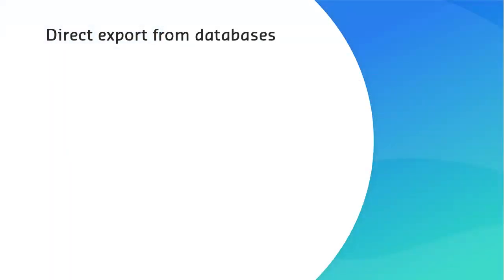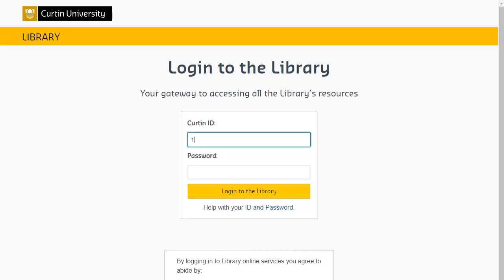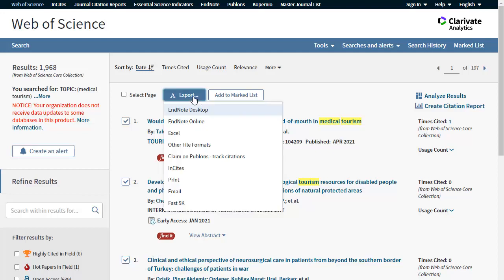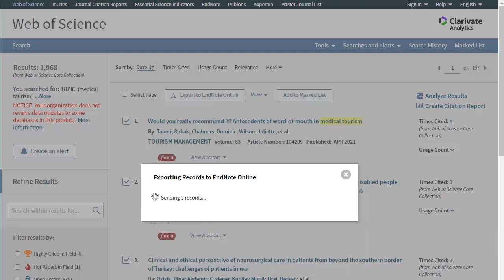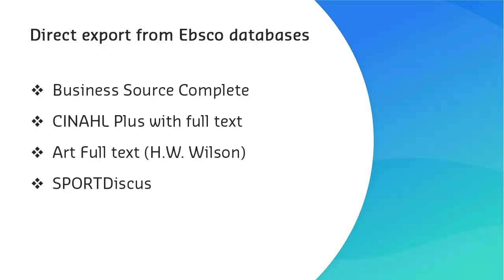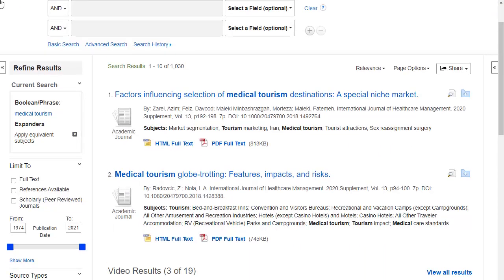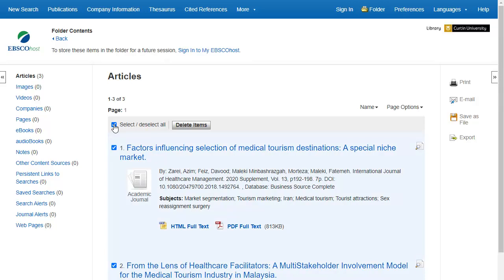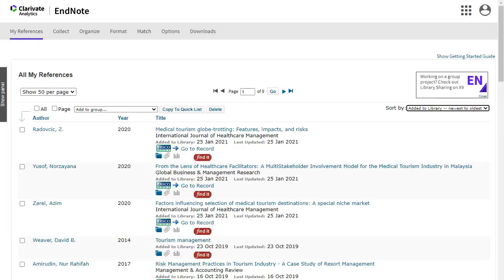Direct export | EndNote Online Classic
EndNote Online can communicate with selected scholarly databases, allowing you to import citation information directly into the program. This video demonstrates exporting from Web of Science and Ebsco databases.